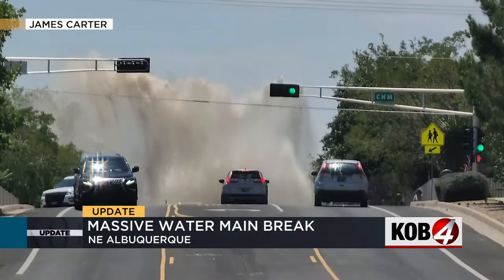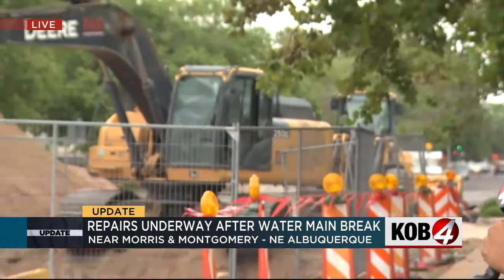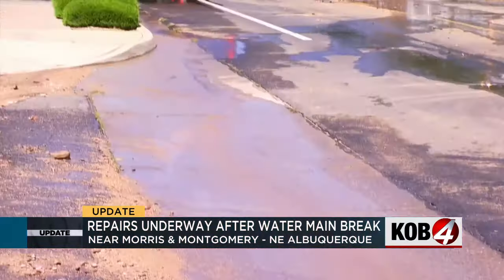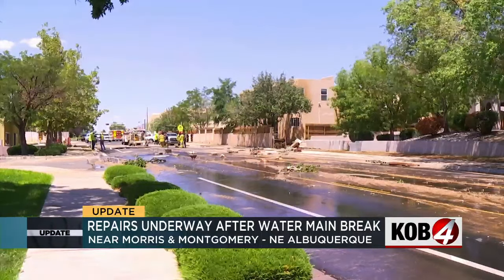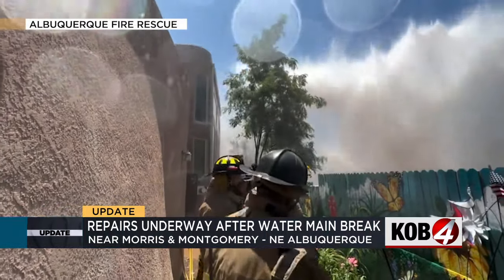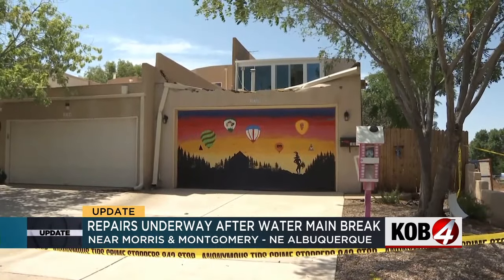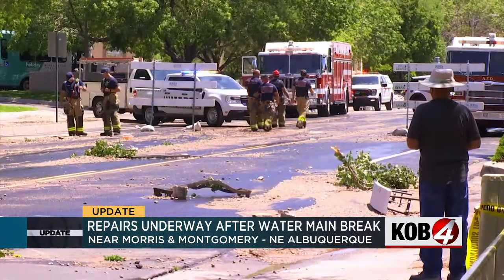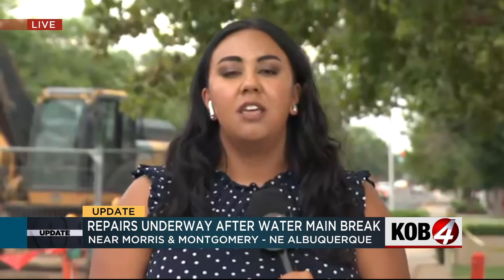Repairs underway after water main break in NE Albuquerque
Repairs are underway after a massive water main break along Montgomery and Morris Sunday afternoon. Story